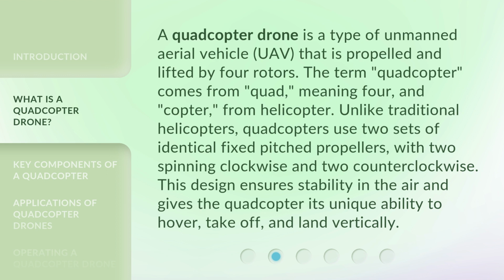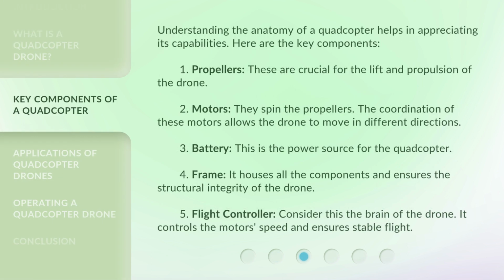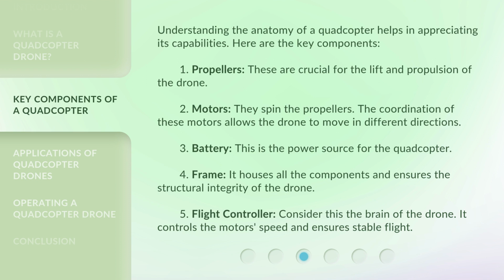Understanding Quadcopter Drones: A Beginner's Guide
Unlocking the Skies: A Beginner's Guide to Quadcopter Drones • Embark on an exhilarating journey as we demystify the world of quadcopter drones. From basic principles to expert tips, this beginner's guide will equip you with the knowledge to soar through the skies like never before.

00:00 • Introduction - Understanding Quadcopter Drones: A Beginner's Guide
00:31 • What is a Quadcopter Drone?
01:11 • Key Components of a Quadcopter
01:55 • Applications of Quadcopter Drones
02:42 • Operating a Quadcopter Drone